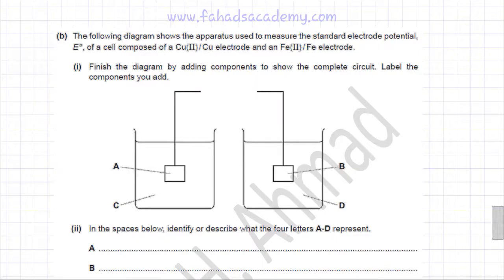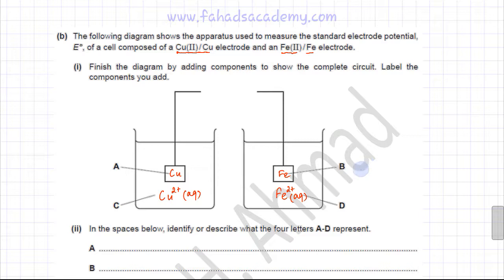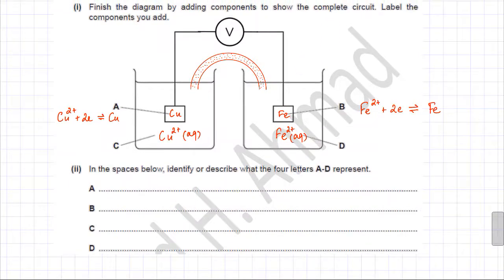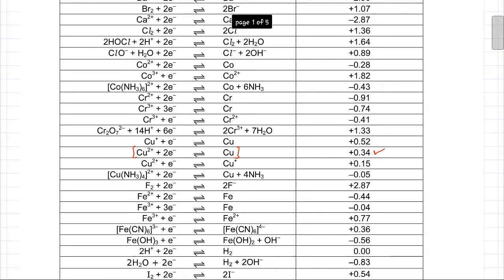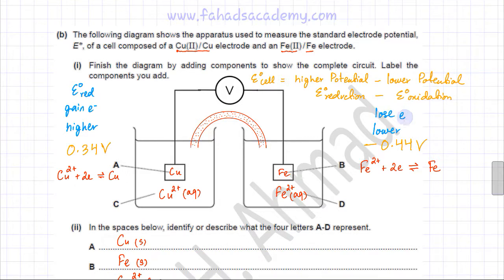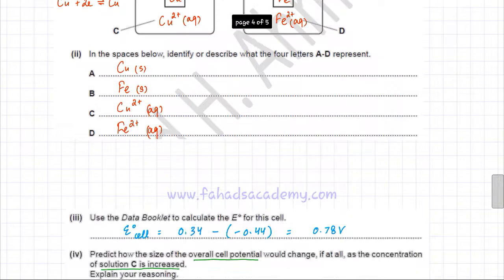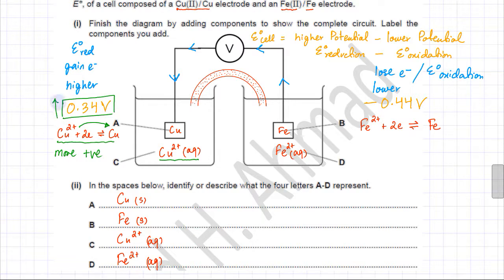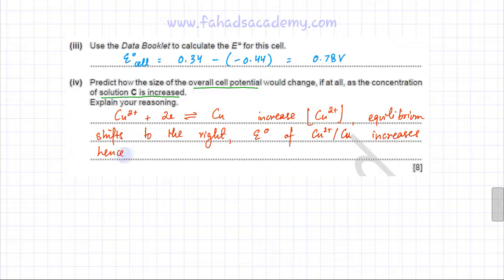1 - 9701_s14_qp_41 (A2) : Electrochemistry : Electrochemical Cell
(b) The following diagram shows the apparatus used to measure the standard electrode potential, Eo , of a cell composed of a Cu(II)/Cu electrode and an Fe(II)/Fe electrode.

(i) Finish the diagram by adding components to show the complete circuit. Label the components you add.

(ii) In the spaces below, identify or describe what the four letters A-D represent

(iii) Use the Data Booklet to calculate the Eo for this cell.

(iv) Predict how the size of the overall cell potential would change, if at all, as the concentration of solution C is increased.
 Explain your reasoning.